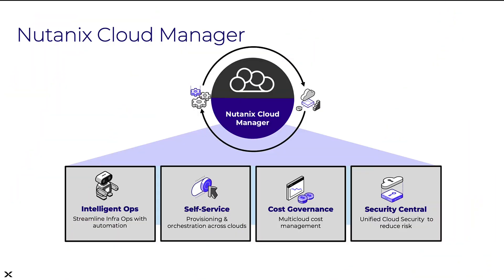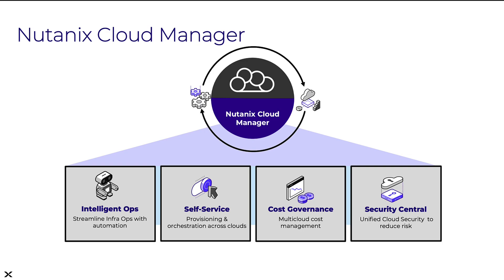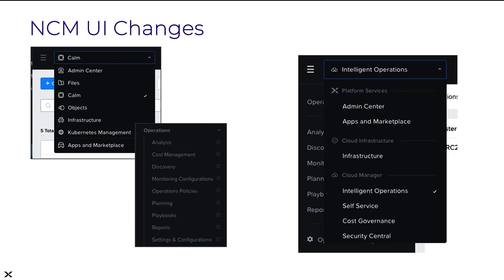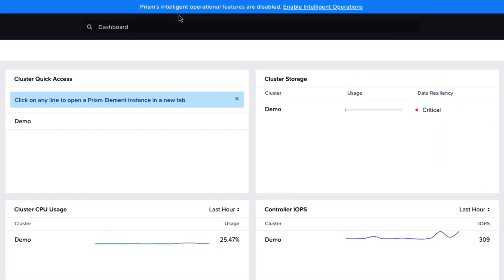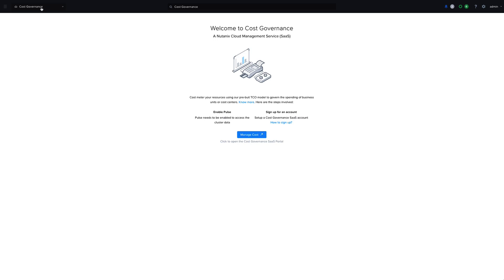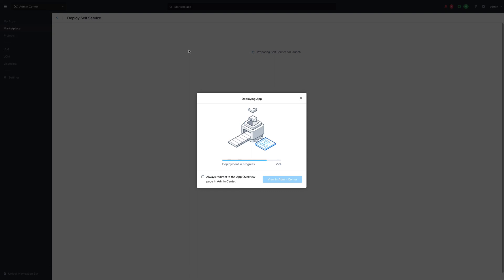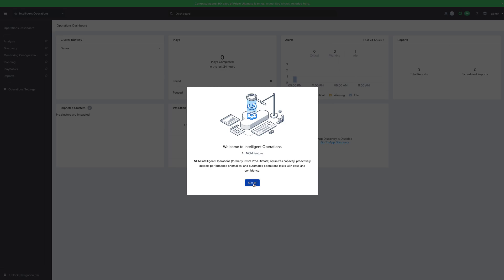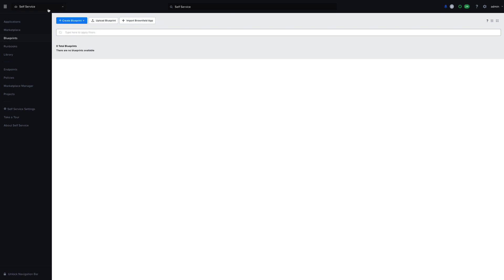New and Updated Menus in Nutanix Cloud Manager | Tech Bytes | Nutanix University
In this demo, we'll review the new UI changes in PC.2023.3 that unifies the Nutanix Cloud Manager experience.

0:00 Intro
0:23 Nutanix Cloud Manager Intro
1:18 Demo
3:24 Conclusion